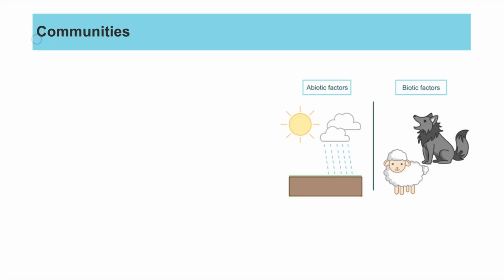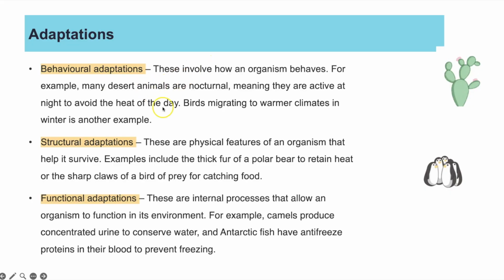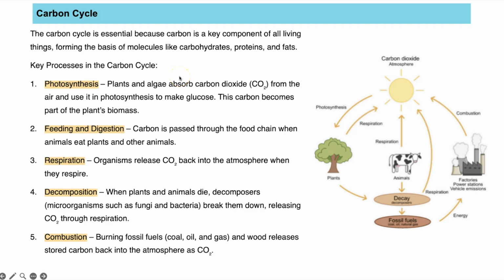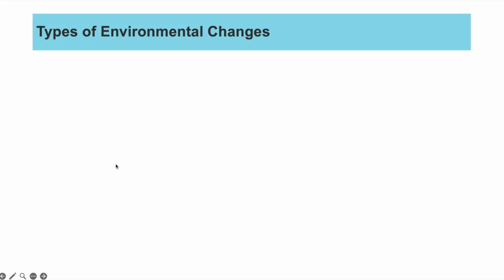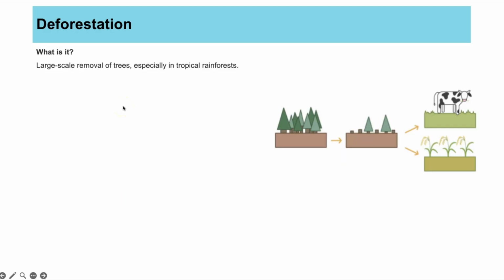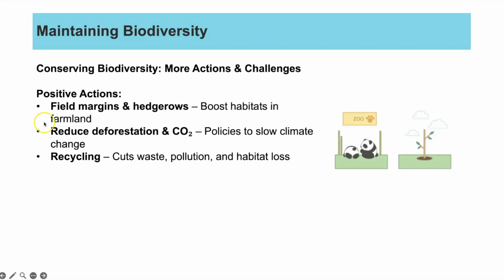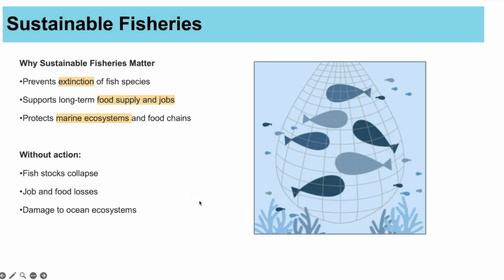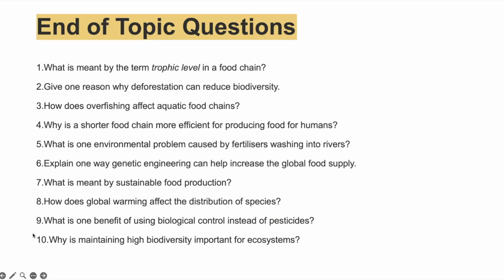GCSE Biology Topic 7 - Learn the ENTIRE topic 7 for AQA Biology. Watch to revise the whole topic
AQA GCSE Biology (Biology higher tier) Topic 7.
If you have a test coming up, watch along to revise the ENTIRE topic 5 (higher and foundation tier content covered)

Good luck!

*** Want to improve? Try my grade-boosting GCSE Notes that cover ALL of the theory from the specification (mark scheme specific, examiner tips, key terms highlighter and end-of-topic questions and answers included!)***

Image credits
Canva